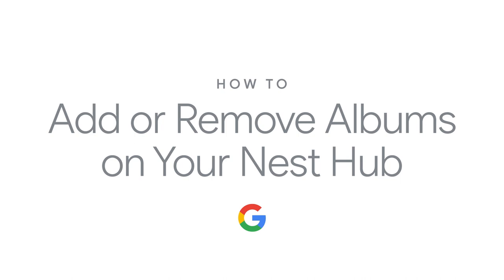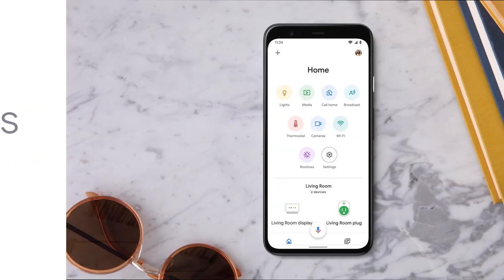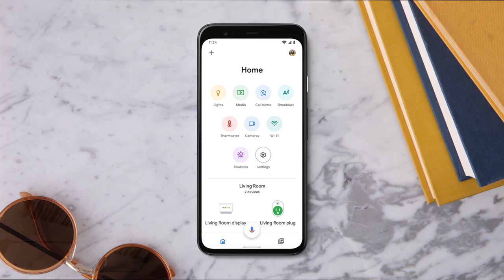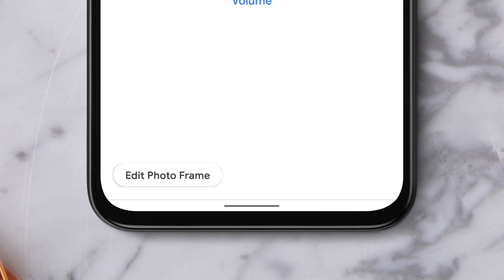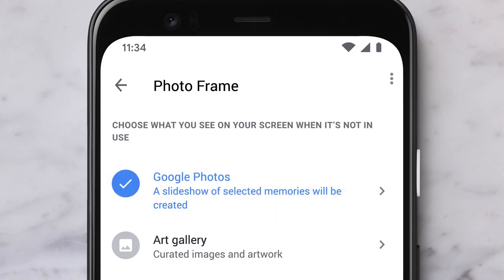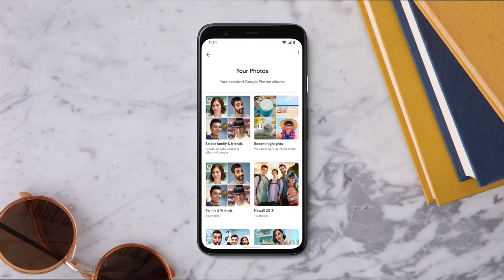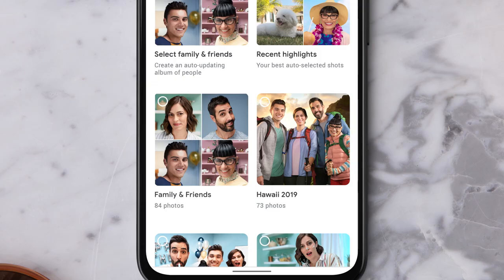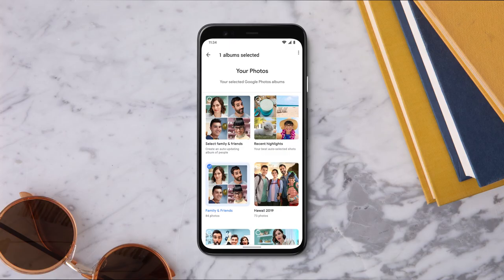How to Add or Remove Albums on your Nest Hub